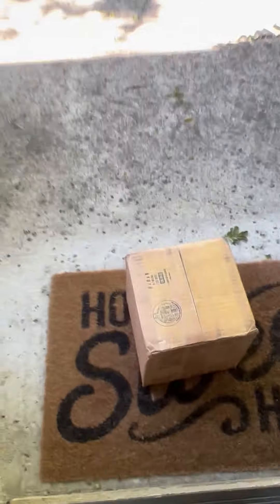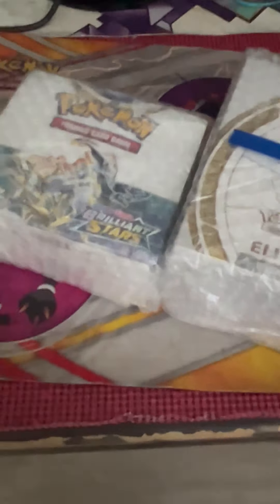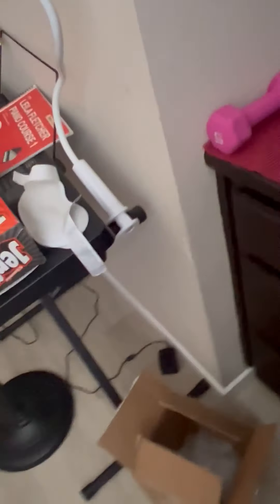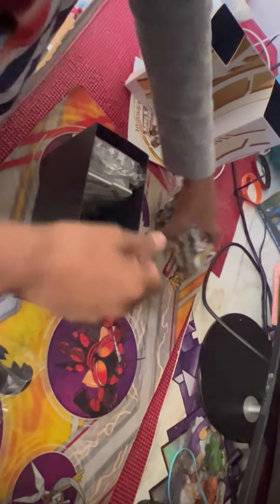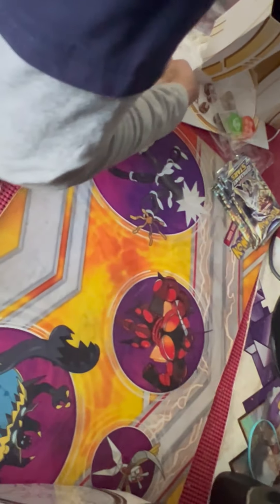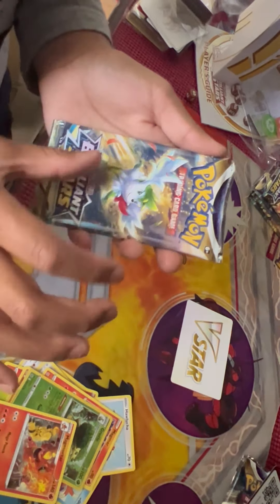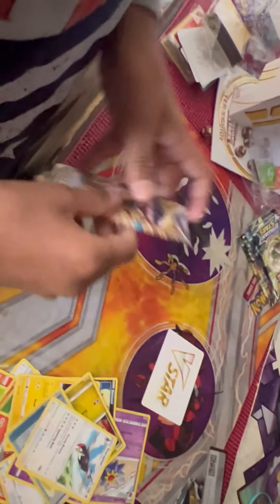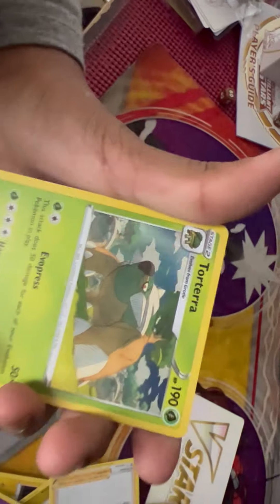Brilliant Stars Part 1 Pokemon Unboxing